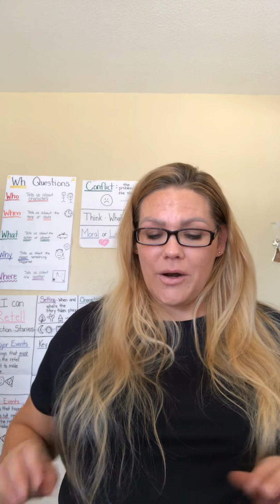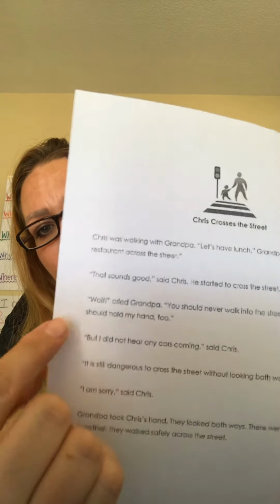Kindergarten _RC_May 18th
Practice Test Chris Crosses the Street Pages 1 and 2